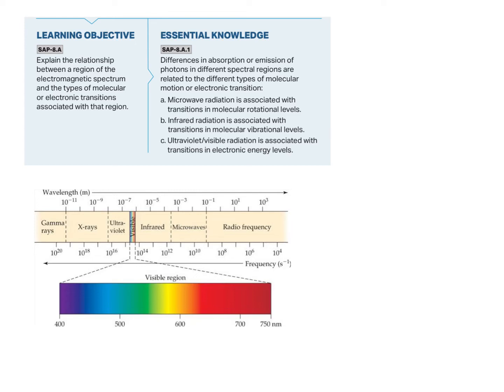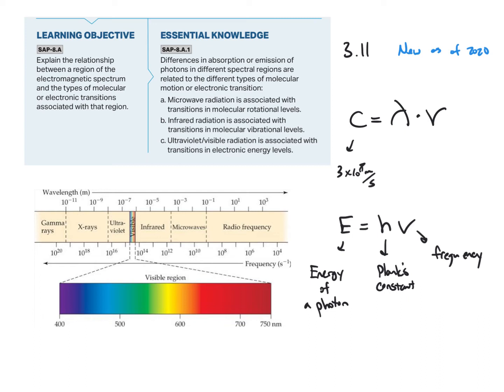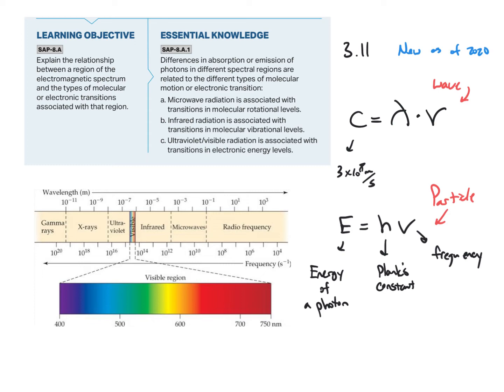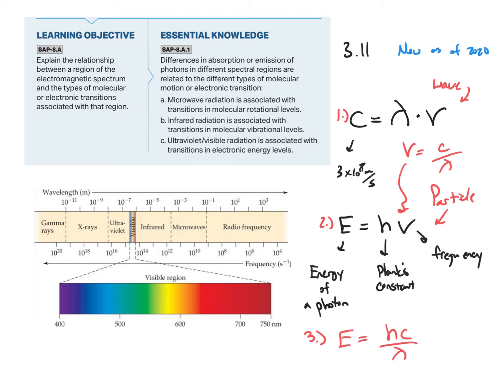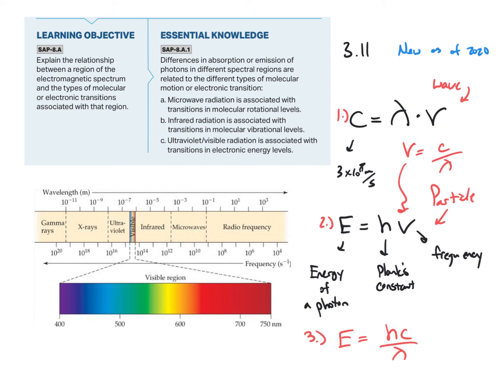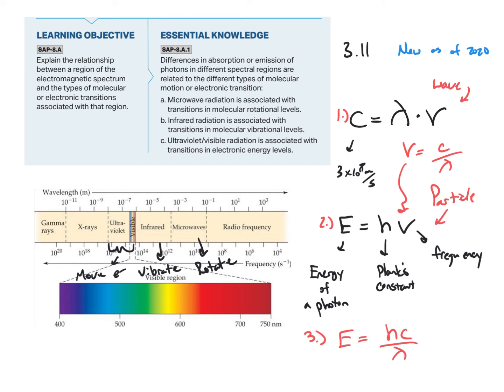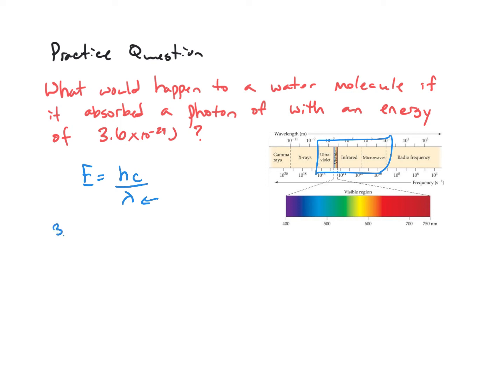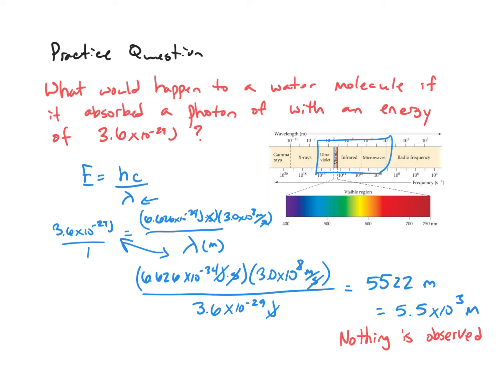EM Energy and Molecules